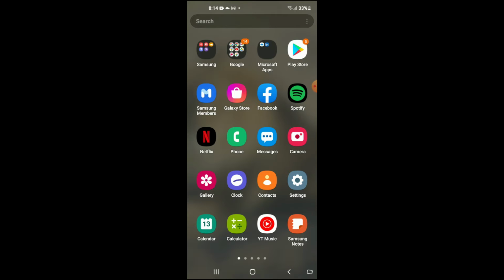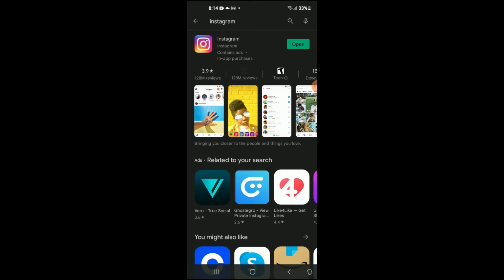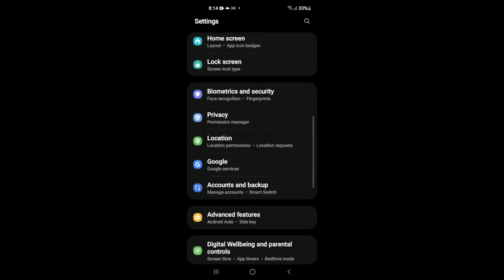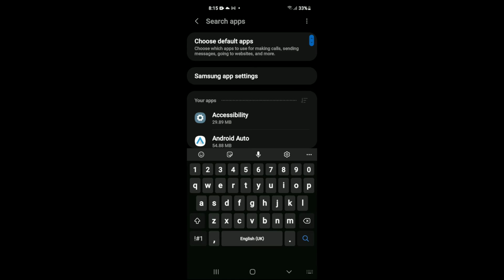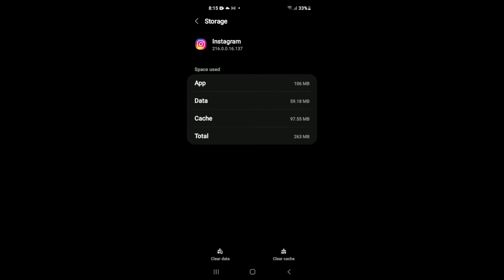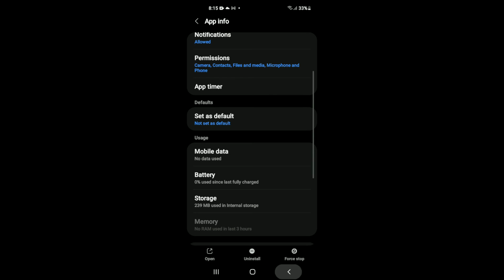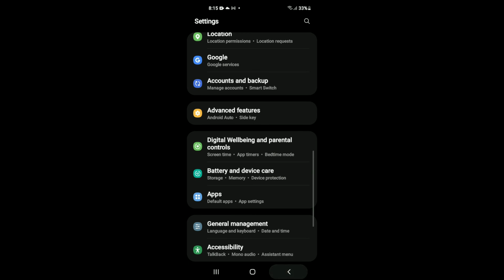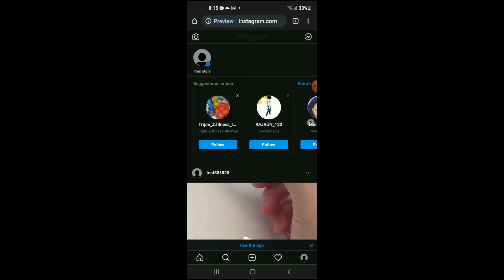how to fix instagram sign up error